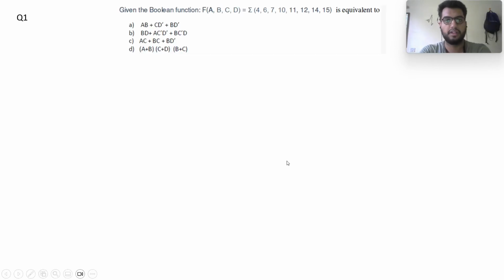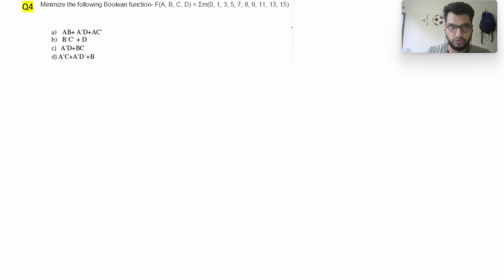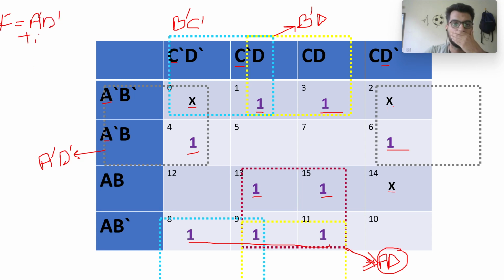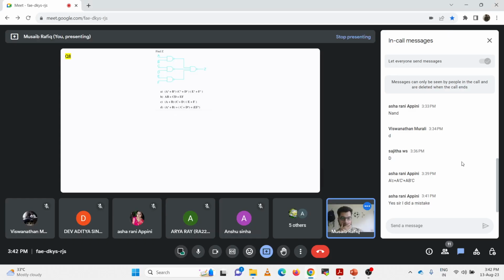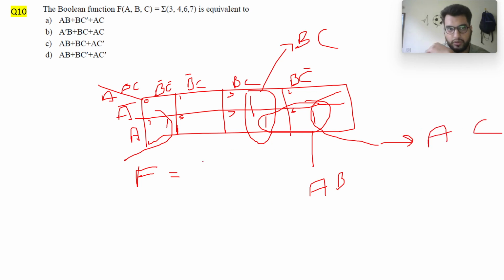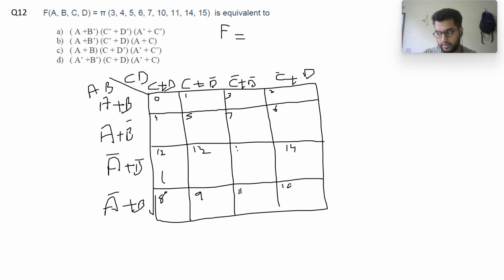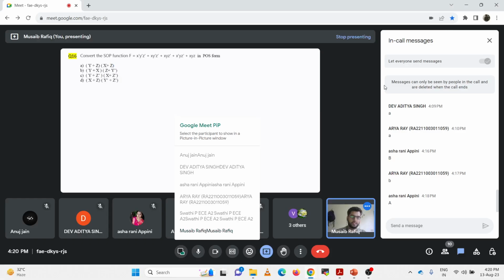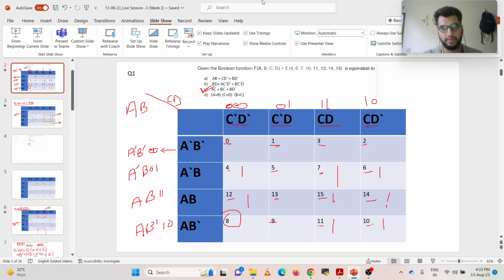13th August 2023 - Week 3 Digital Circuits